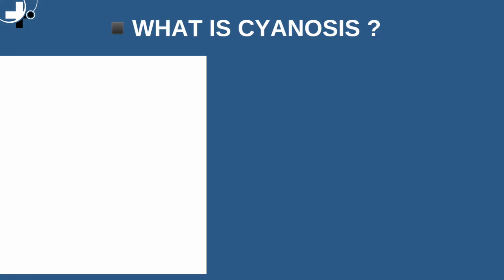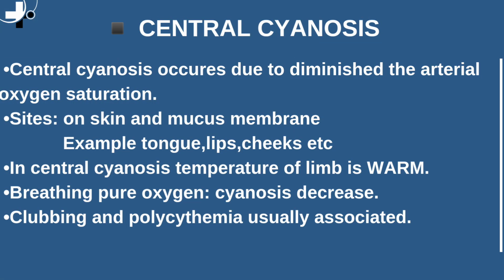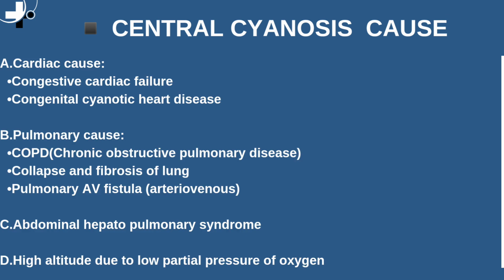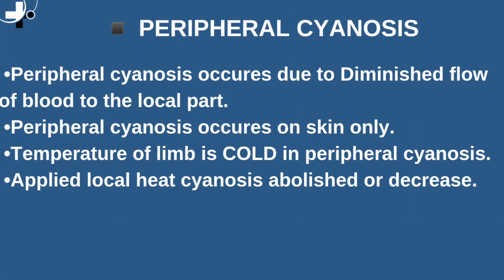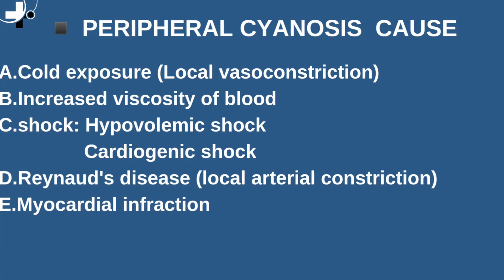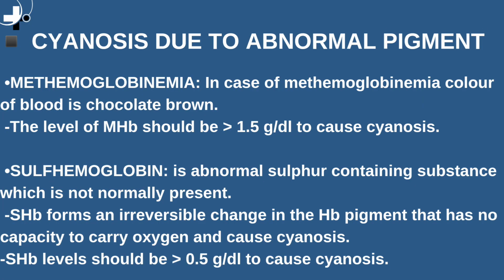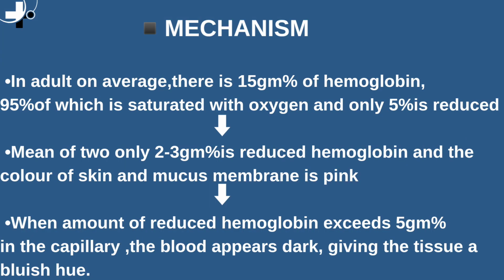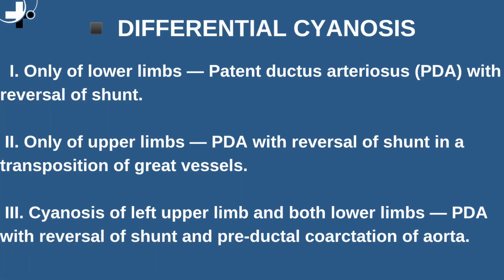CYANOSIS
central cyanosis
cyanosis causes
peripheral cyanosis causes
cyanosis ppt
cyanosis symptoms
cyanosis areas
cyanosis blue
cyanosis baby causes
cyanosis breathing